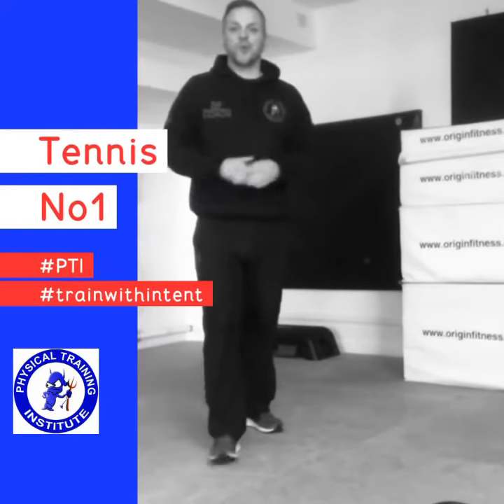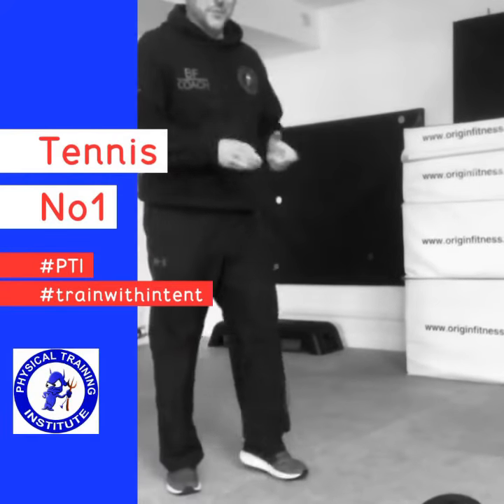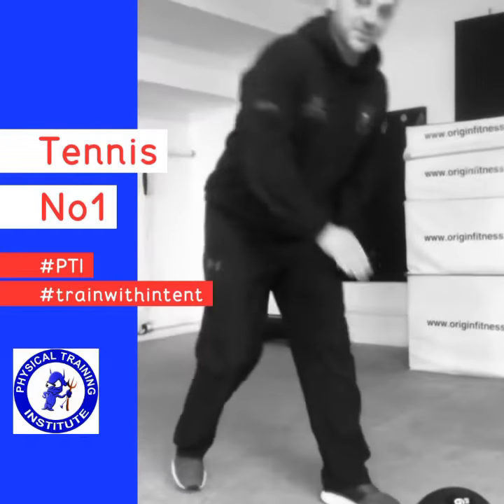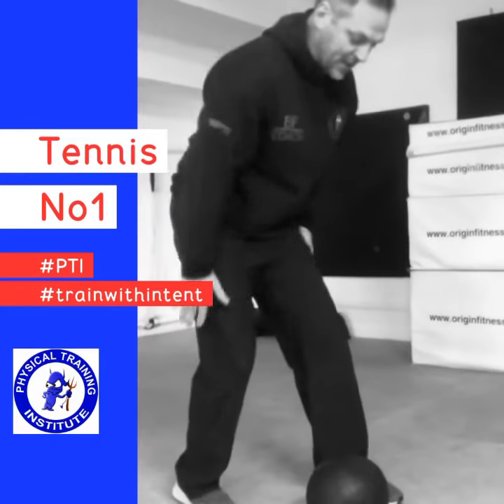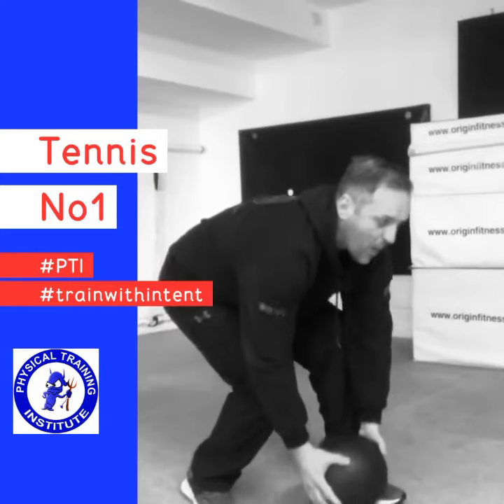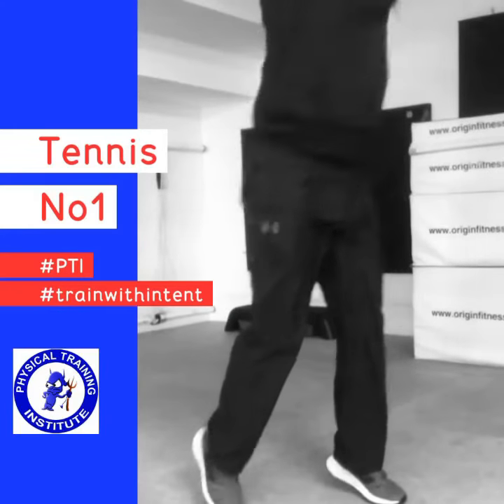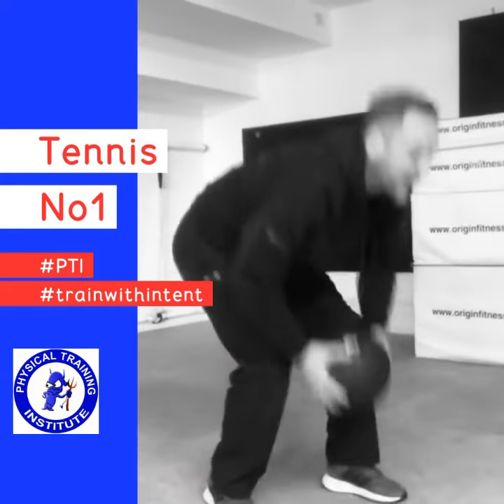TOD PTI ( Tennis)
Coach B

Tennis exercises
No 1
Overhead slam ball split stance
ensure you have your trunk braced at all times.
Stretch the ball overhead , pushing up on your toes
Through the ball towards the ground forcefully dropping onto the flat of your foot as you do so
Bend at the knees pick the ball up and repeat
Tennis focus, great drill for overhead smash, mimicking the action used.